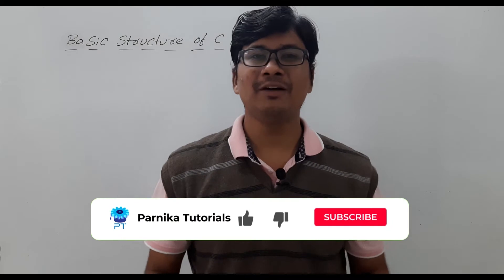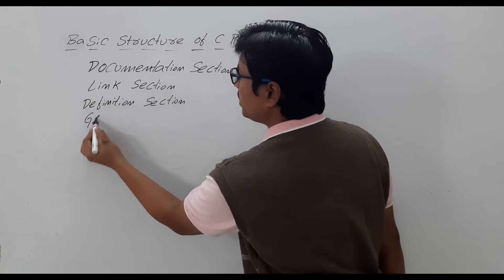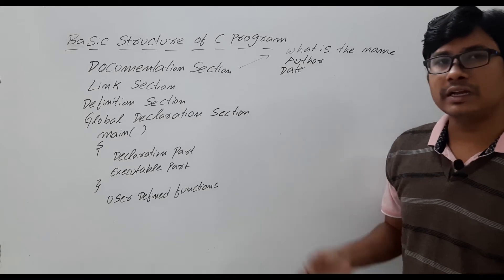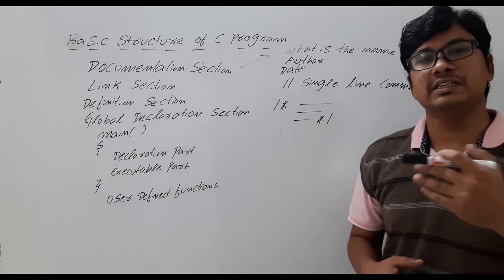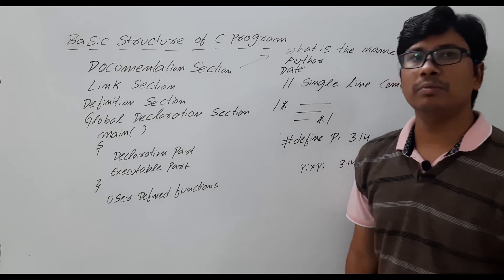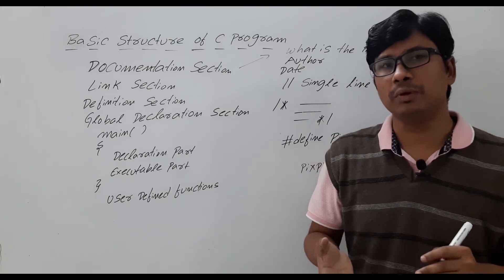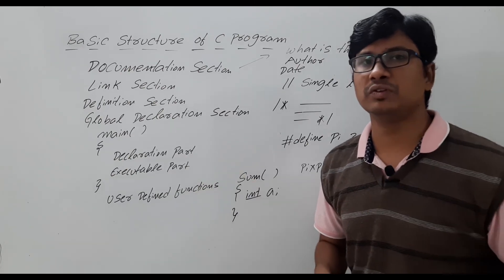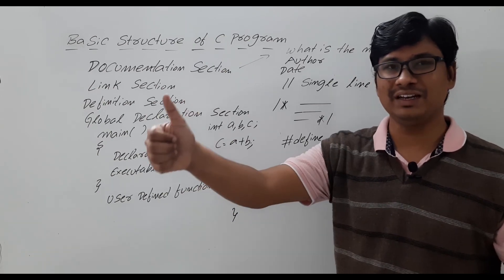L 9: BASIC STRUCTURE OF C PROGRAMMING | GATE CSE LECTURES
In this video, I have discussed basic structure of c programming